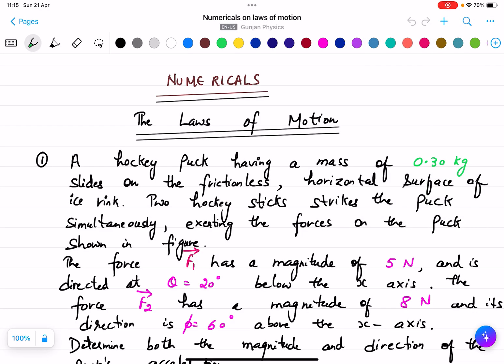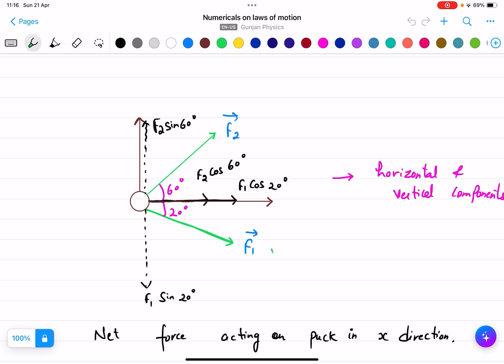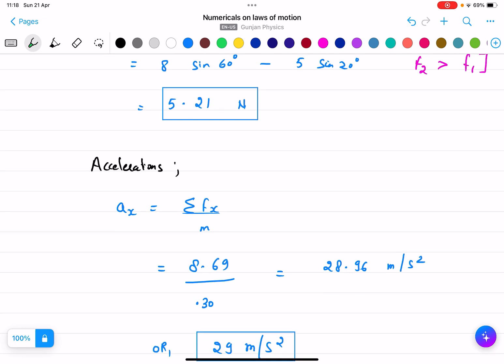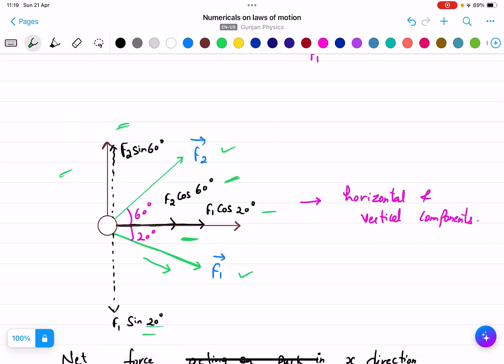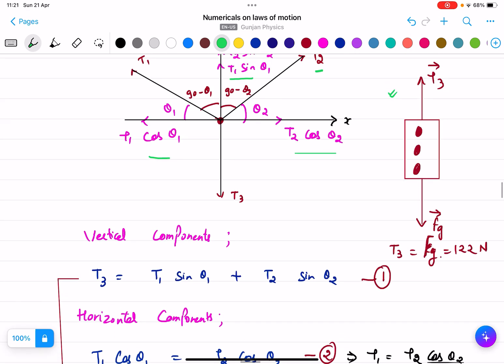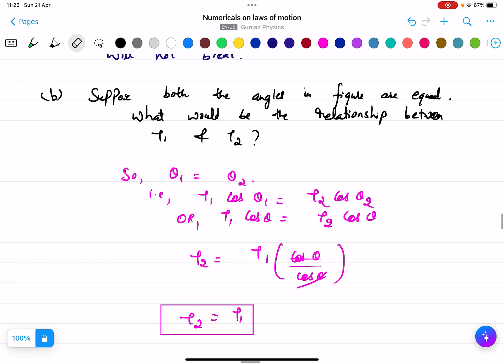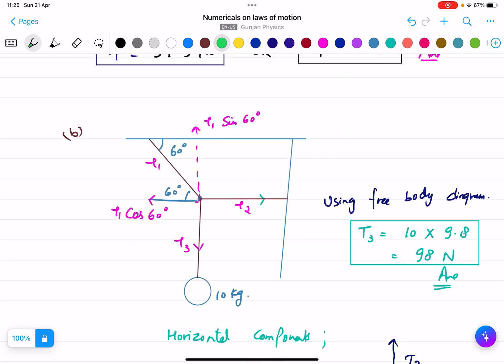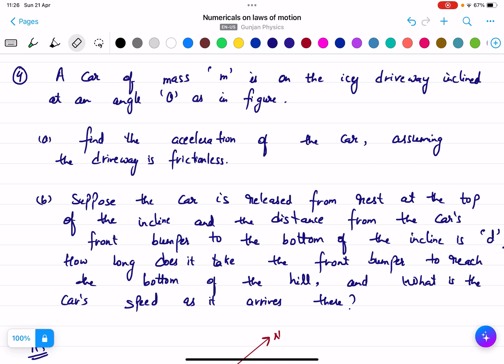Numericals on newton law of motion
This video shows detailed explanation of numericals on newton law of motion